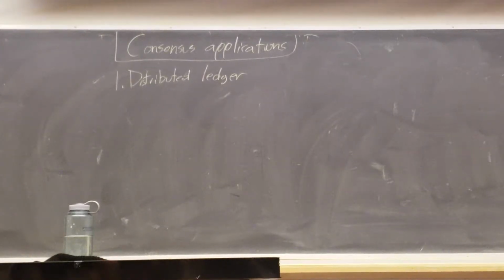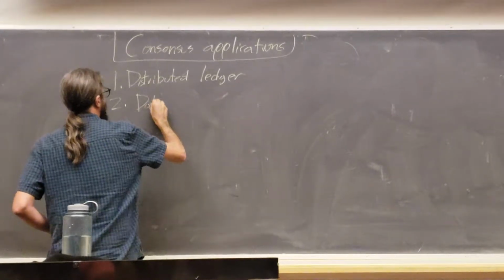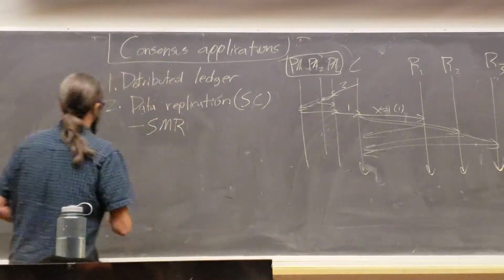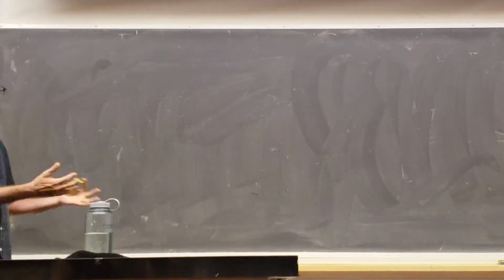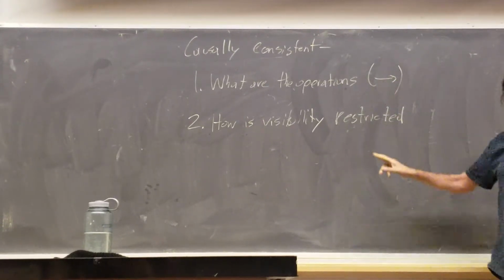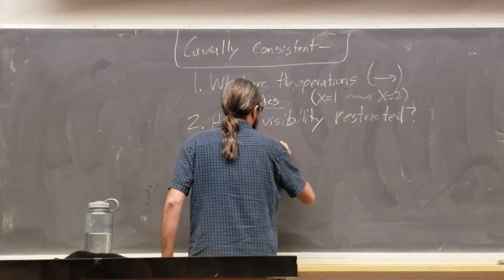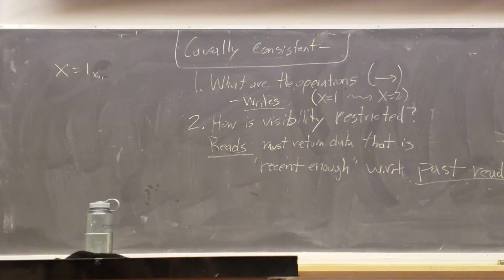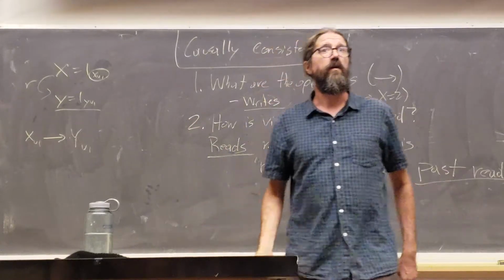Nov7 pt2 || Consensus Application | Causal Consistency